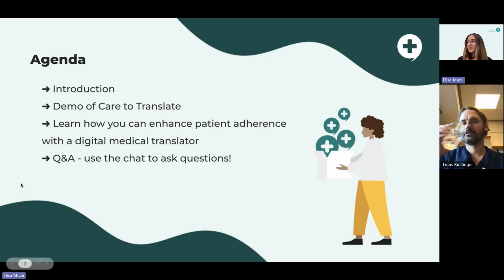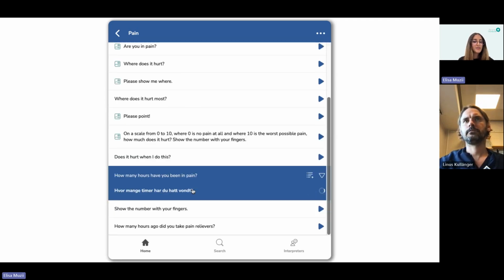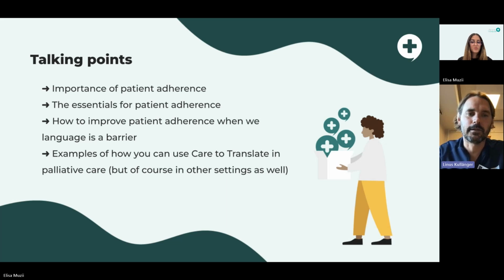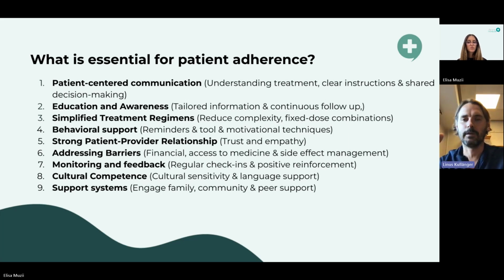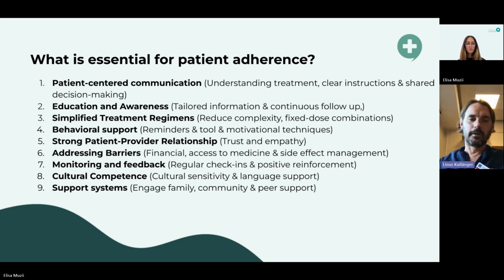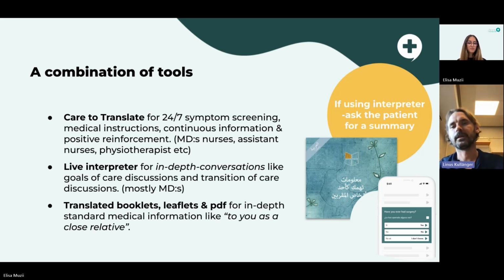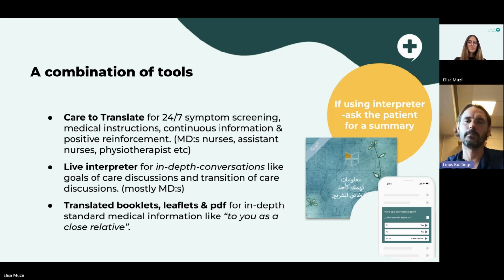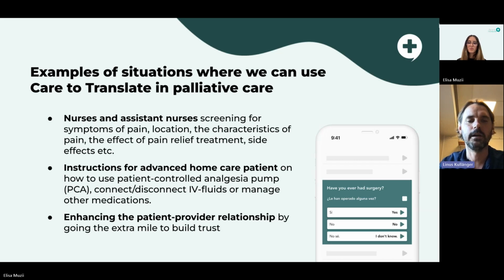Webinar: How to utilize a medical translation app to improve patient adherence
During this webinar you will learn how the Care to Translate app can be used as a safe and affordable translation solution throughout the patient journey. Saving valuable time and increasing patient safety.

“Many of the patients I met did not speak either Swedish or English and I found it difficult to even explain to them who I was, not to mention how difficult it was to examine them when we didn’t understand each other.” Linus Kullänger, co-founder of Care to Translate

Sign up for this free webinar to:
- discover how the app Care to Translate can be used to reduce language barriers in health care
- learn how you can enhance patient adherence to impact health outcomes
- get inspired by how others use the app in palliative care

About Linus Kullänger:
Linus Kullänger is co-founder of Care to Translate who sowed the seed to the company during his medical internship back in 2015. Linus is now on the board of Care to Translate but spends his days as a Medical Doctor at the Palliative Care Unit and Advanced Home Care of Capio Dalens Sjukhus in Stockholm.

About Care to Translate:
Care to Translate is a digital medical translator for healthcare professionals and patients. The app acts as a supplement when interpreters are not available. Strengthen patient safety, save valuable time and reduce healthcare costs.

Language:
The webinar is held in English.